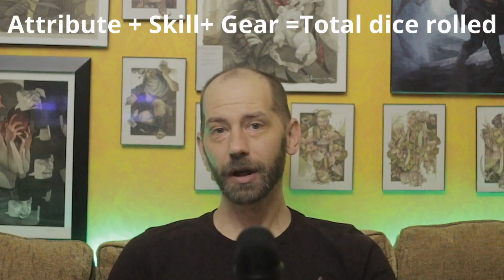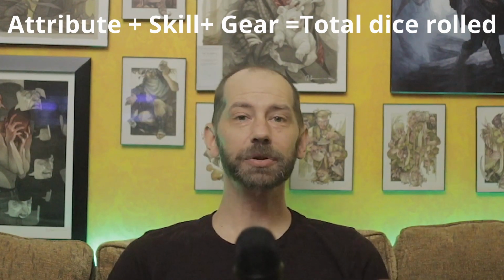What is the Free League Year Zero Engine?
In this video, I will cover the basic core, the dice pool, and the mechanics of the Year Zero Engine by Free League Publishing.